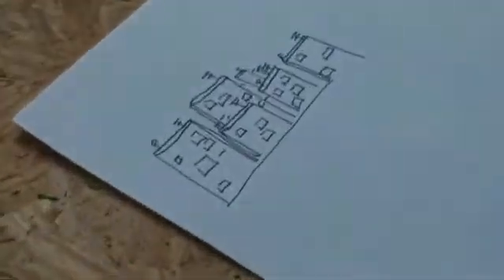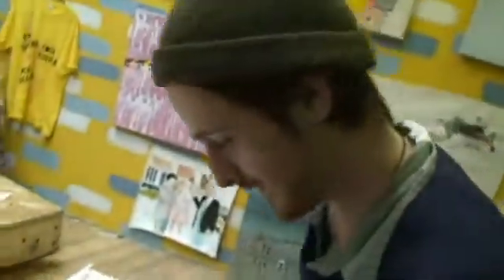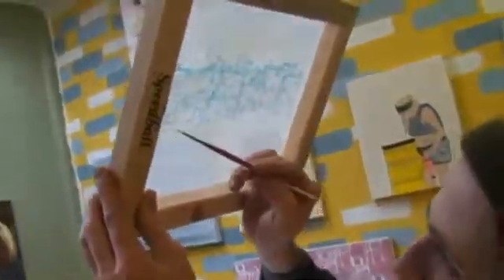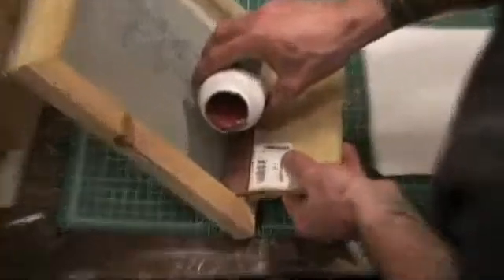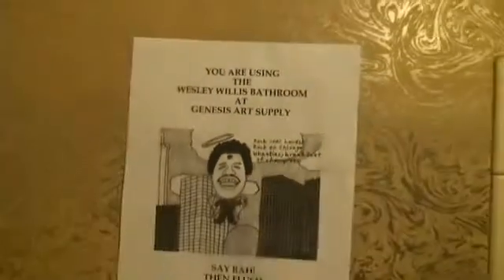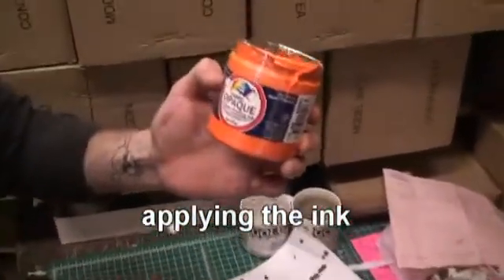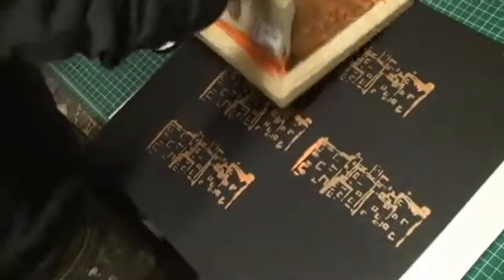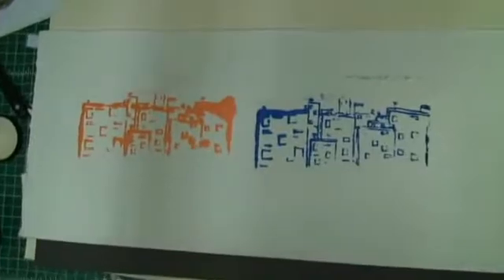Charlie demonstrates silk screen printing.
Charlie demonstrates silk screen printing in his studio. Chicago's Flat Iron Building. April 2011. Filmed by Los Angels filmmaker Robert Fredericks